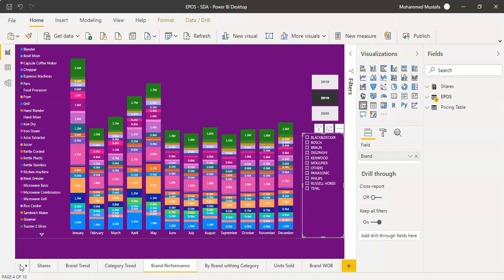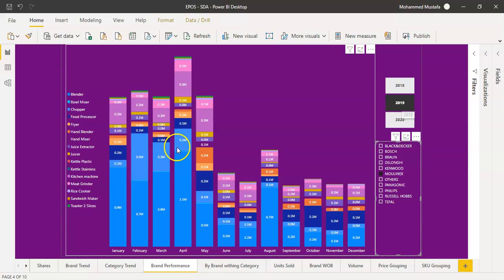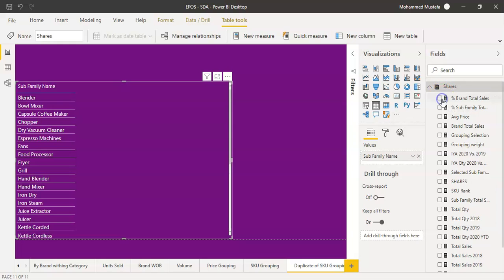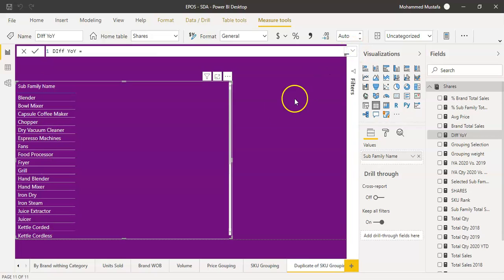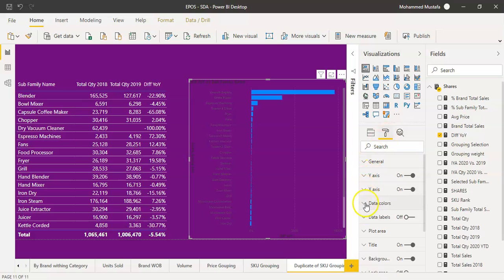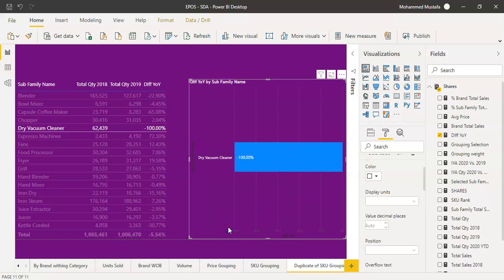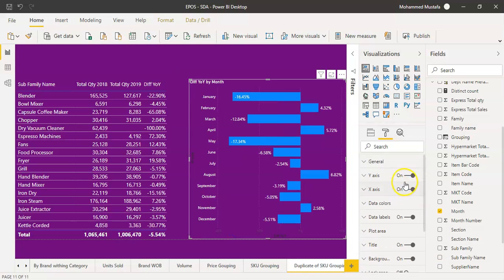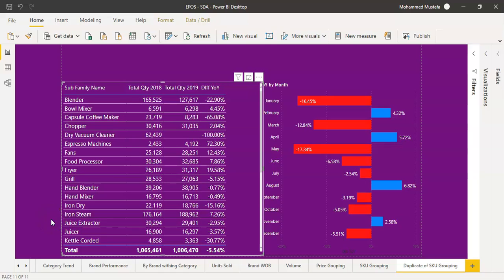Power BI intro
Short video on POWER BI DESKTOP , the best software for data visualizations